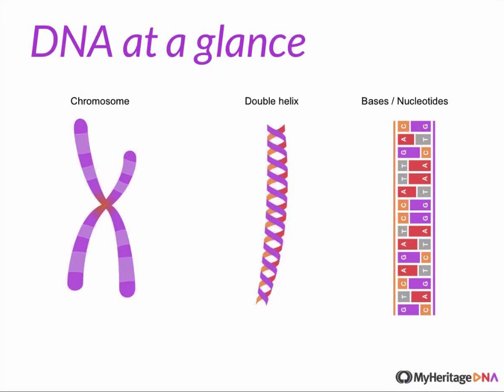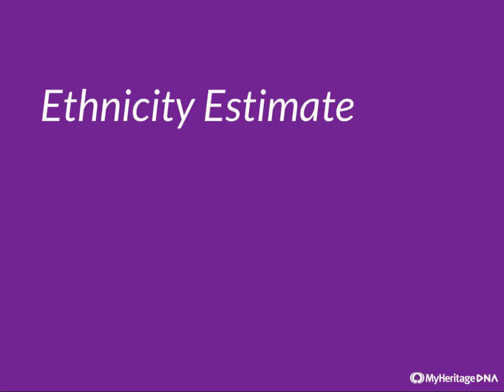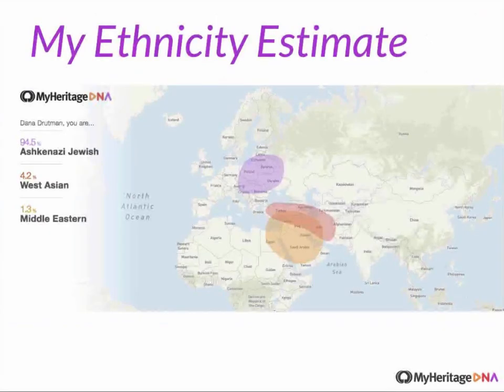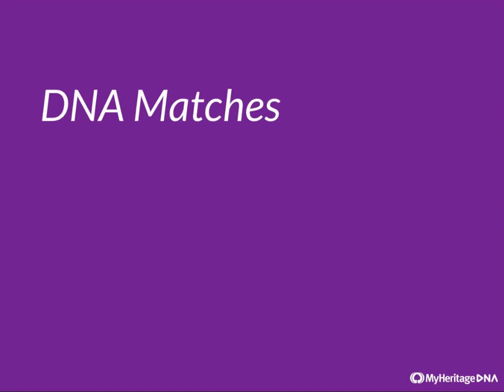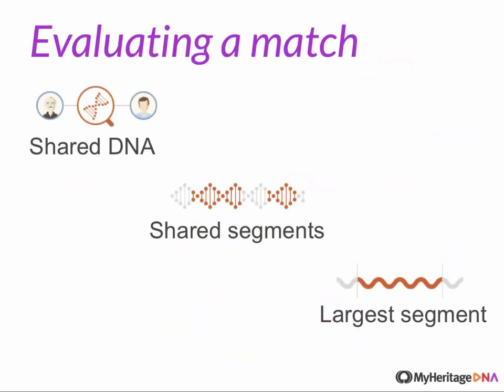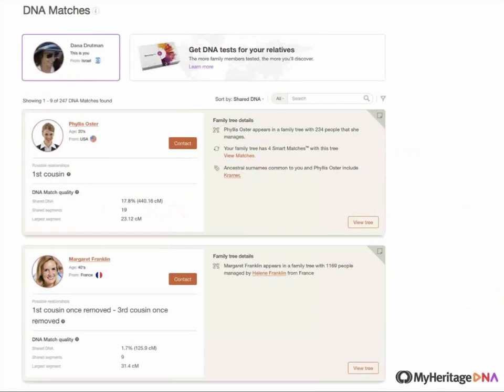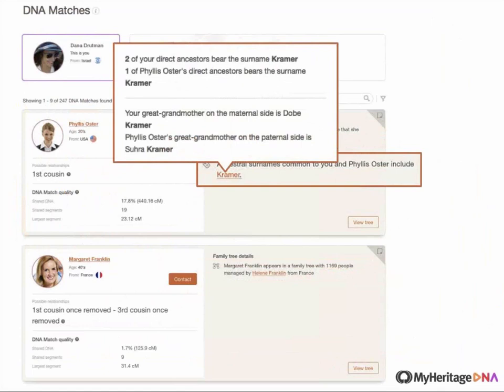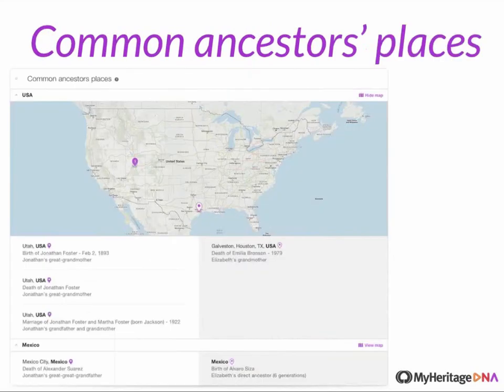Introducing MyHeritage DNA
In this webinar Yoav and Dana will present an overview of MyHeritage DNA including a background to DNA how to take the MyHeritage DNA test (or upload raw DNA data files) understanding your ethnicity breakdown results and your DNA matches.